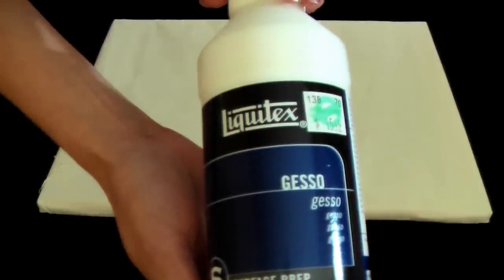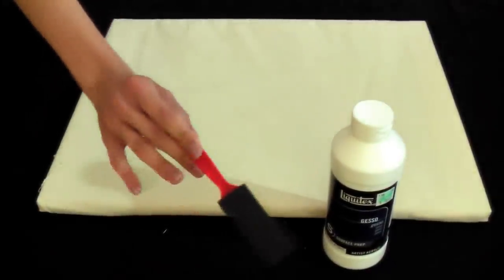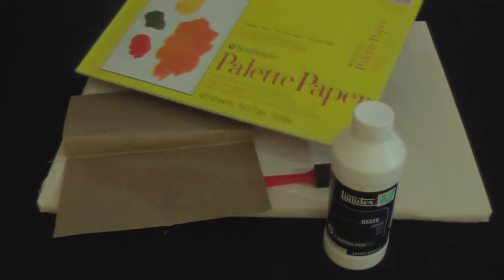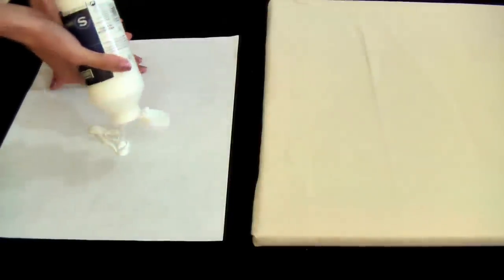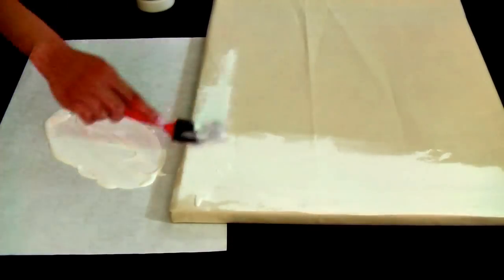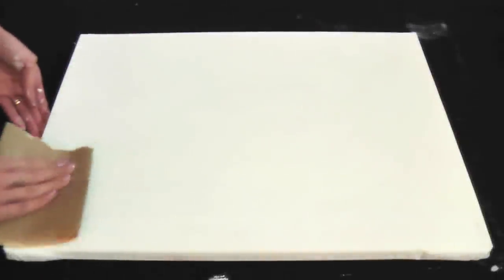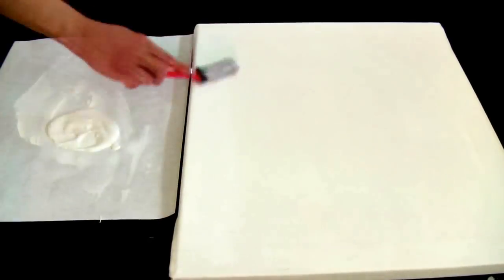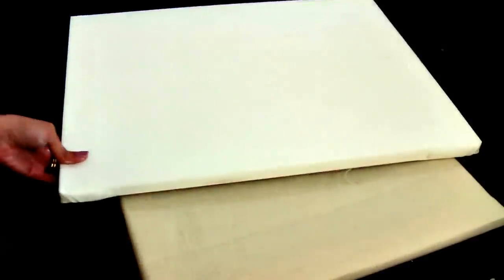How to Prime a Canvas for Painting - Artist Rage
Learn how to prime a canvas you've made. Priming the canvas material will make it ready for acrylic or oil painting.